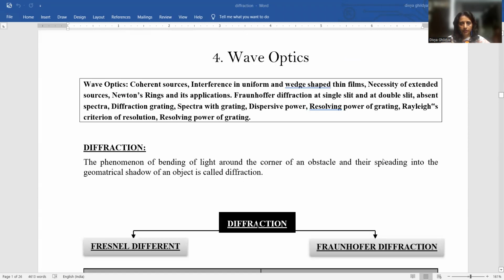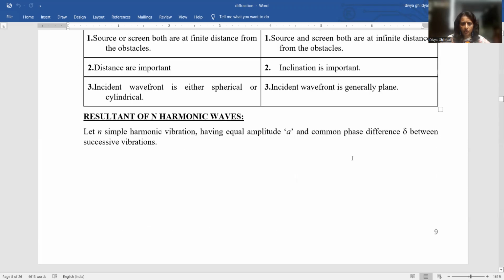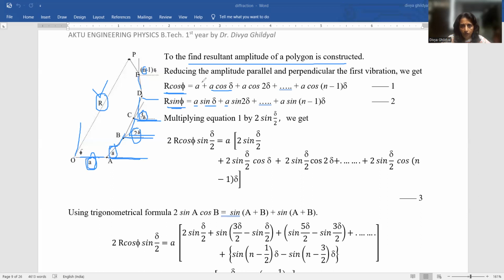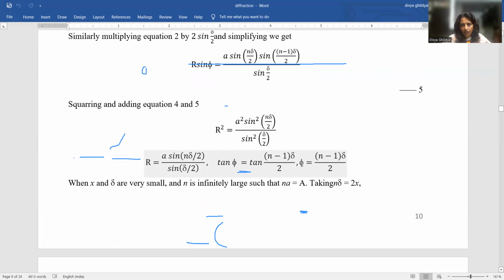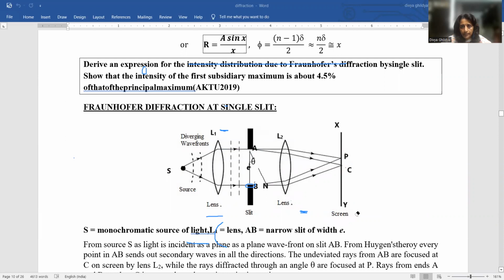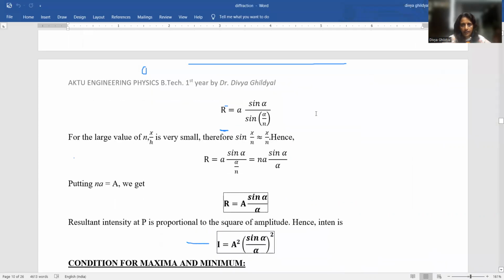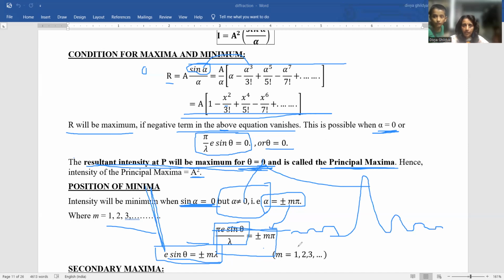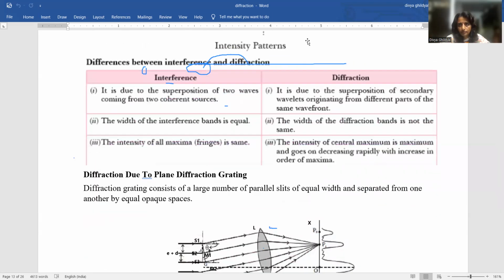AKTU Wave Optics - Diffraction